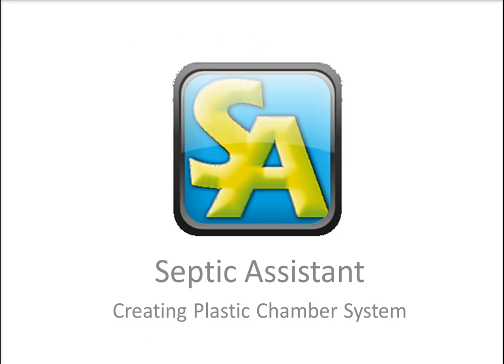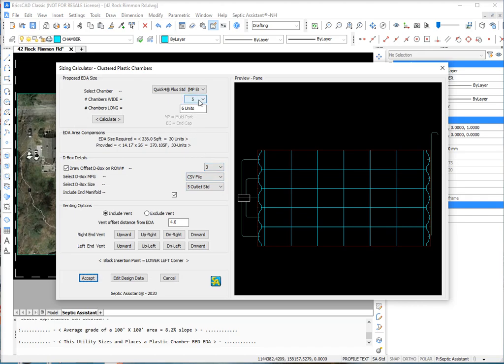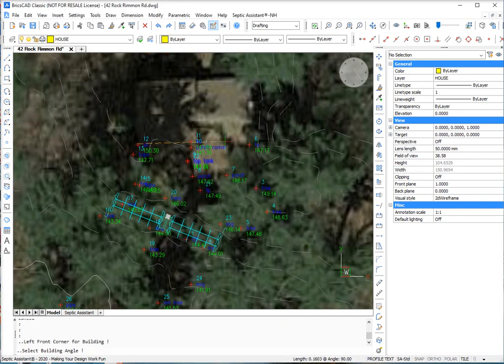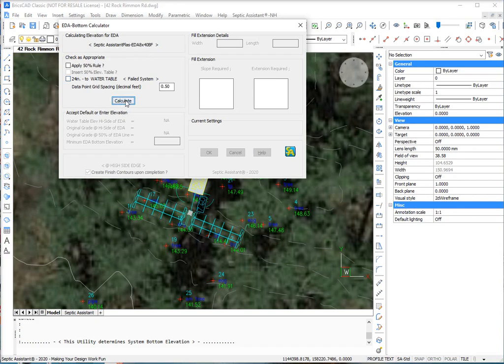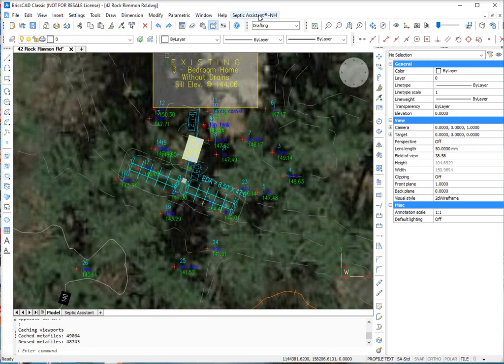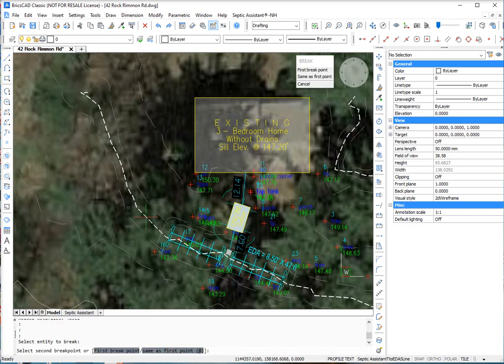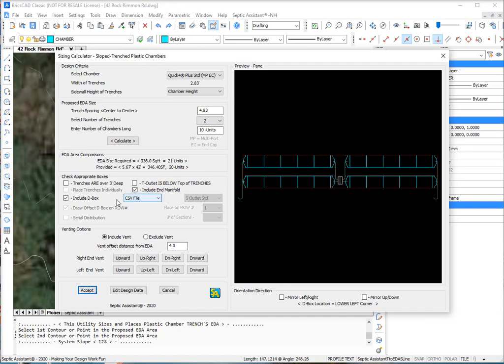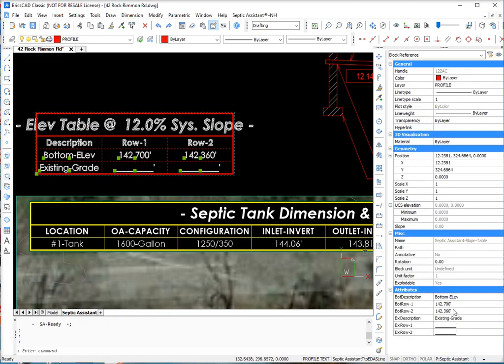Plastic Chamber System Designs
Creating various configuration plastic chamber systems.
Including clusters, trenches and sloped trenches.